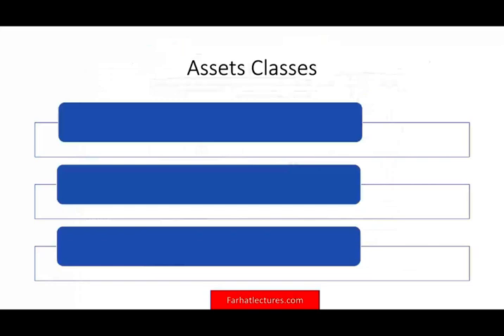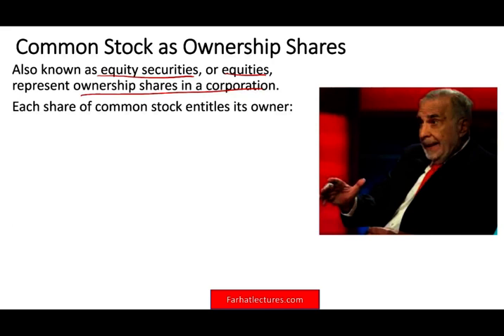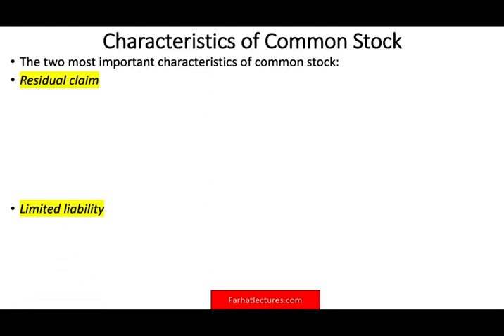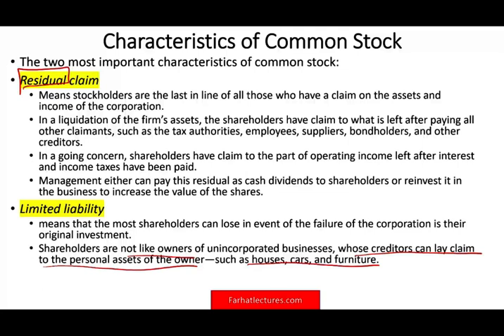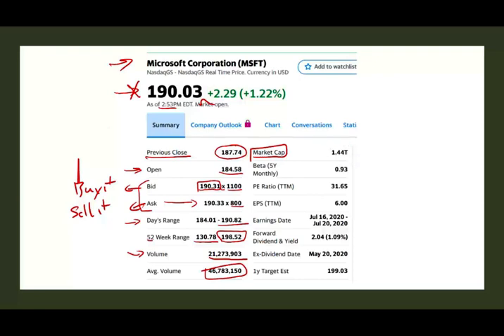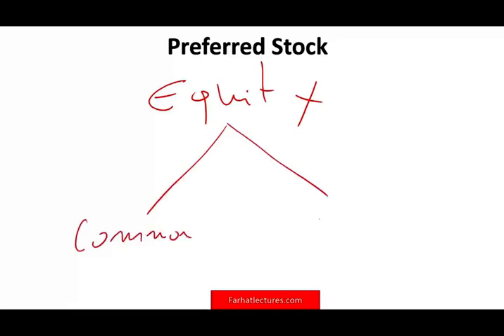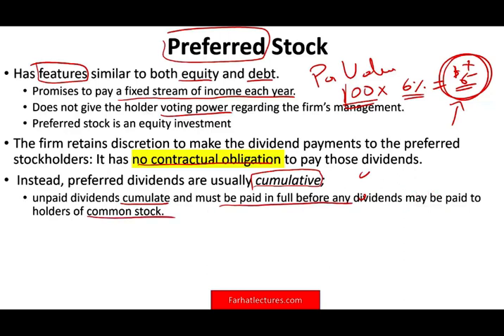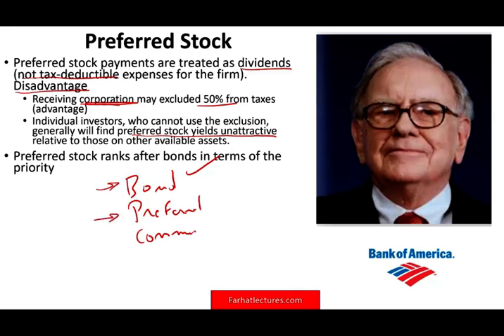Equity Security | Asset Classes | Common Stock | Preferred Stock | American Depository Receipts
In this video, I explain the concept equity security. An equity security is an investment in stock issued by another company. The accounting for an investment in an equity security is determined by the amount of control of and influence over operating decisions the company purchasing the stock has over the company issuing the stock.

Common stocks, also known as equity securities, or equities, represent ownership shares in a corporation. Each share of common stock entitles its owners to one vote on any matter of corporate governance put to a vote at the corporation’s annual meeting and to a share in the financial benefits of ownership (e.g., the right to any dividends that the corporation may choose to distribute).
A corporation is controlled by a board of directors elected by the shareholders. The board, which meets only a few times each year, selects managers who run the corporation on a day-to-day basis. Managers have the authority to make most business decisions without the board’s approval. The board’s mandate is to oversee management to ensure that it acts in the best interests of shareholders.

The members of the board are elected at the annual meeting. Shareholders who do not attend the annual meeting can vote by proxy, empowering another party to vote in their name. Management usually solicits the proxies of shareholders and normally gets a vast majority of these proxy votes. Thus, management usually has considerable discretion to run the firm as it sees fit, without daily oversight from the equityholders who actually own the firm.

We noted in Chapter 1 that such separation of ownership and control can give rise to “agency problems,” in which managers pursue goals not in the best interests of shareholders. However, several mechanisms are designed to alleviate these agency problems. Among these are compensation schemes that link the success of the manager to that of the firm; oversight by the board of directors as well as outsiders such as security analysts, creditors, or large institutional investors; the threat of a proxy contest in which unhappy shareholders attempt to replace the current management team; or the threat of a takeover by another firm.

The two most important characteristics of common stock as an investment are its residual claim and its limited liability features.

Residual claim means stockholders are the last in line of all those who have a claim on the assets and income of the corporation. In a liquidation of the firm’s assets, the shareholders have claim to what is left after paying all other claimants, such as the tax authorities, employees, suppliers, bondholders, and other creditors. In a going concern, shareholders have claim to the part of operating income left after interest and income taxes have been paid.

Limited liability means that the most shareholders can lose in event of the failure of the corporation is their original investment. Shareholders are not like owners of unincorporated businesses, whose creditors can lay claim to the personal assets of the owner—such as houses, cars, and furniture. In the event of the firm’s bankruptcy, corporate stockholders at worst have worthless stock. They are not personally liable for the firm’s obligations: Their liability is limited.

Preferred Stock
Preferred stock has features similar to both equity and debt. Like a bond, it promises to pay a fixed stream of income each year. In this sense, preferred stock is similar to an infinite-maturity bond, that is, a perpetuity. It also resembles a bond in that it does not give the holder voting power regarding the firm’s management.
Preferred stock is an equity investment, however. The firm retains discretion to make the dividend payments to the preferred stockholders: It has no contractual obligation to pay those dividends. Instead, preferred dividends are usually cumulative; that is, unpaid dividends cumulate and must be paid in full before any dividends may be paid to holders of common stock. In contrast, the firm does have a contractual obligation to make timely interest payments on the debt. Failure to make these payments sets off corporate bankruptcy proceedings. Preferred stock also differs from bonds in terms of its tax treatment for the firm. Because preferred stock payments are treated as dividends rather than as interest on debt, they are not tax-deductible expenses for the firm.